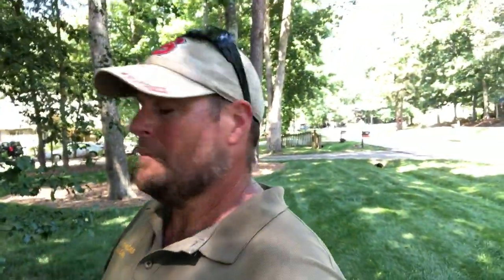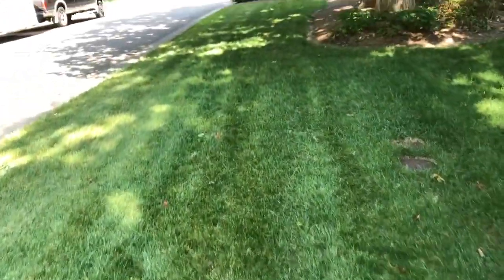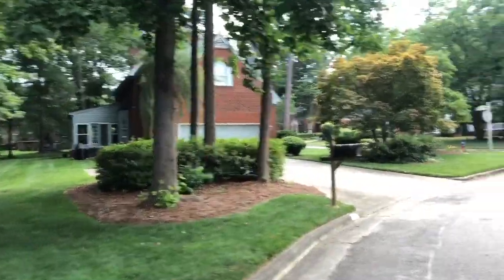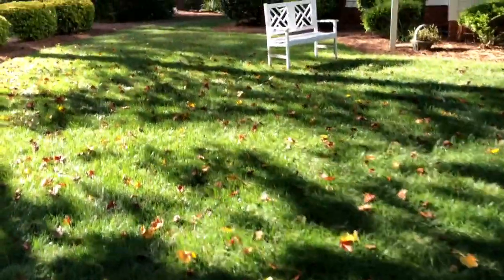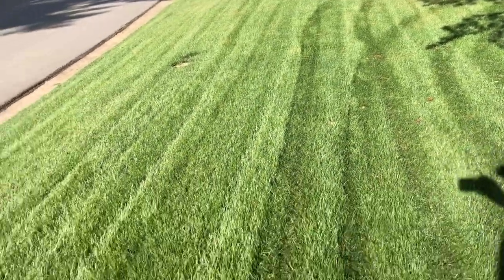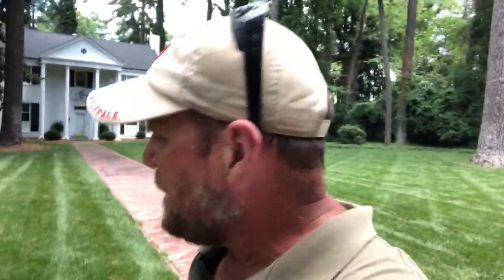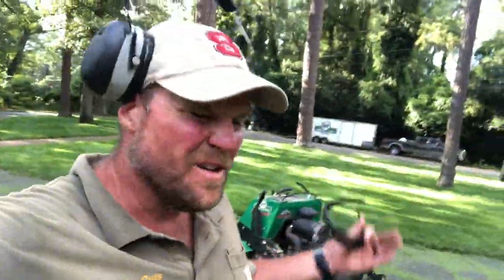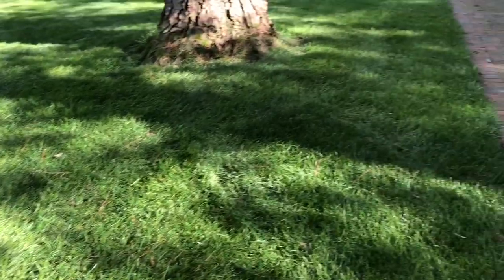Fescue & summer heat